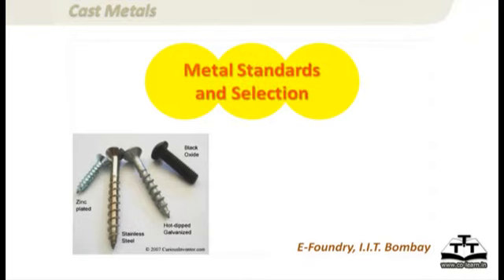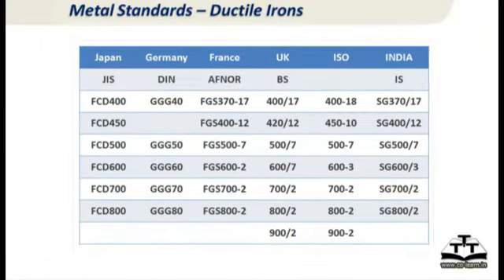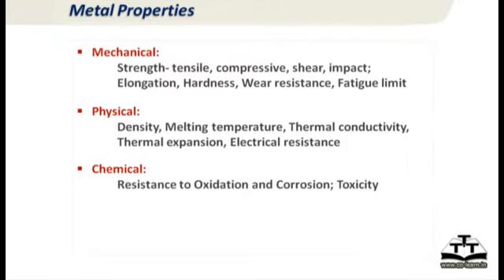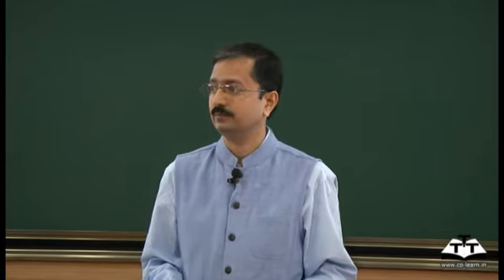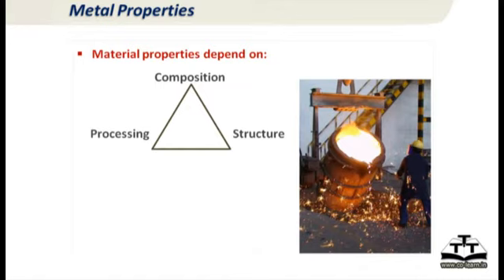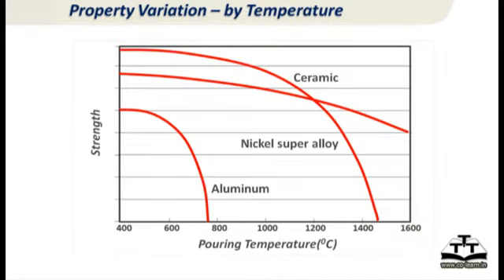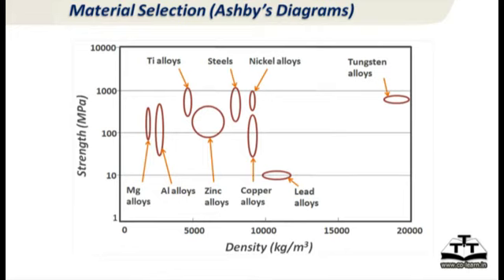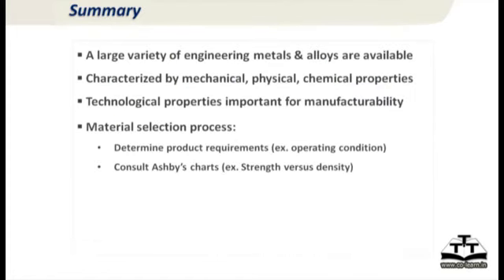Casting Design and Simulation | Lesson 06 | Prof. B. Ravi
Metal Standards and Selection: International Standards; Cast Iron; Ductile Iron; Aluminum and Copper Alloys; Properties and Selection